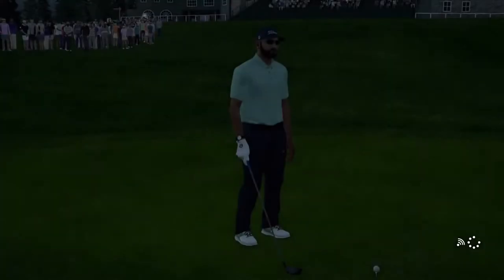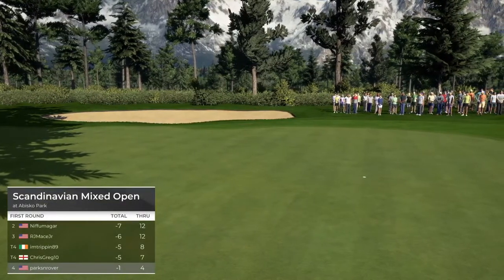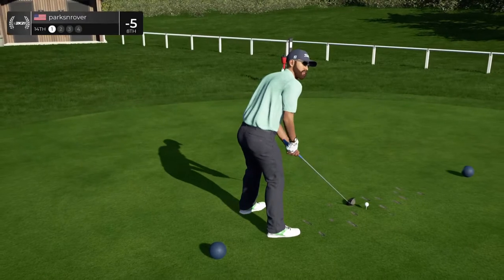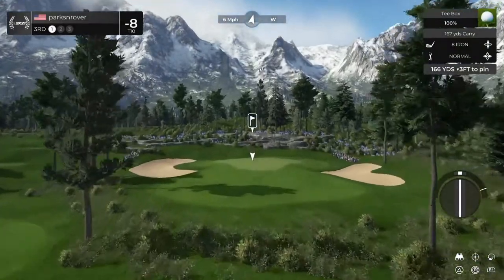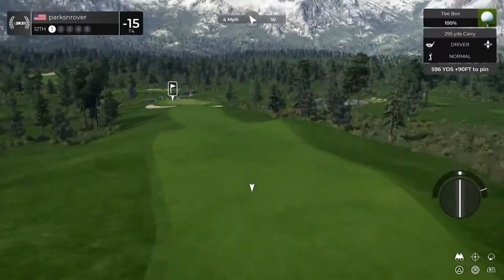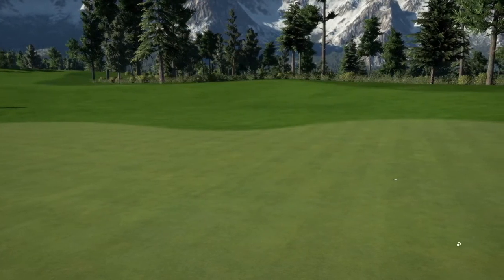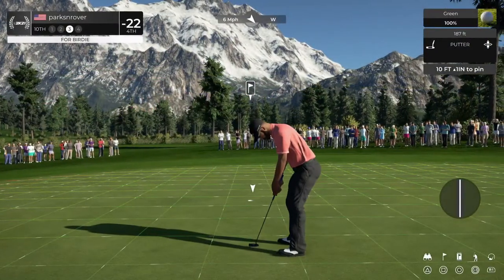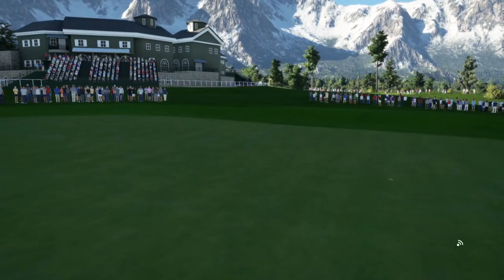Scandinavian Mixed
Pandemic Masters